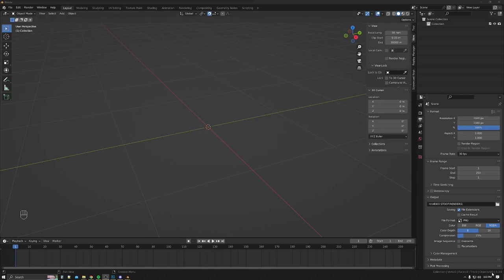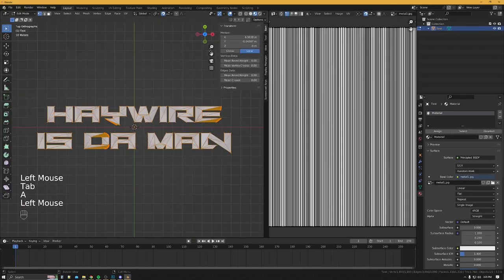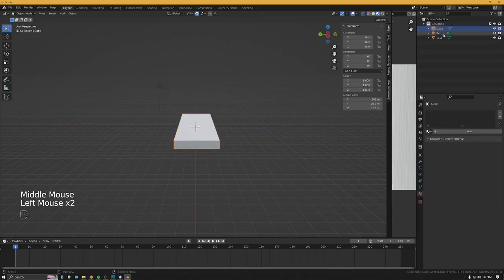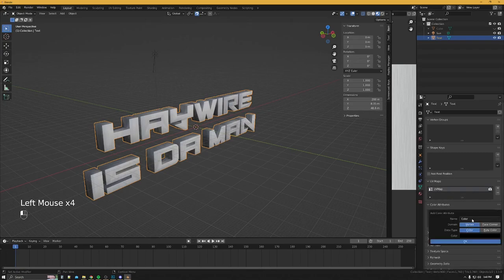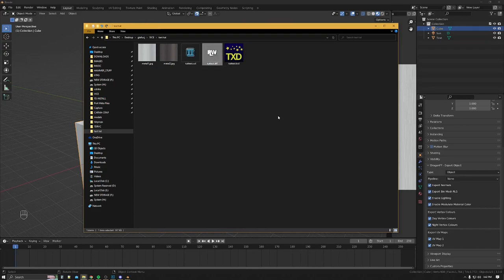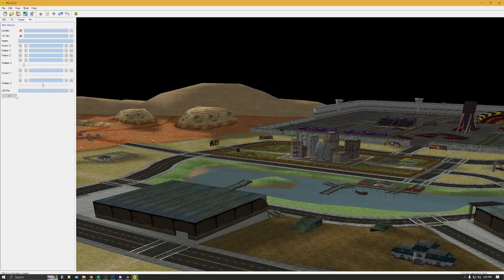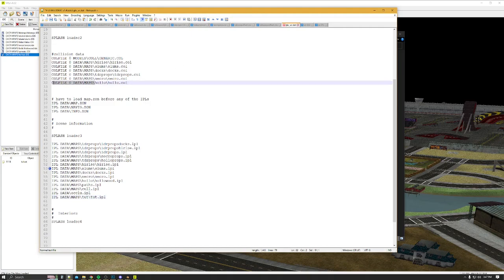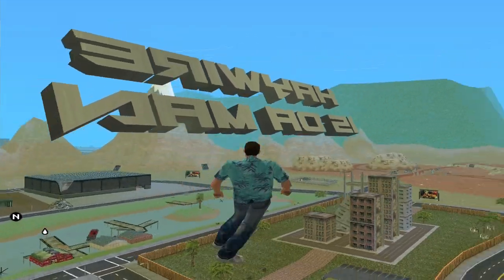3D text to GTA:VC map model